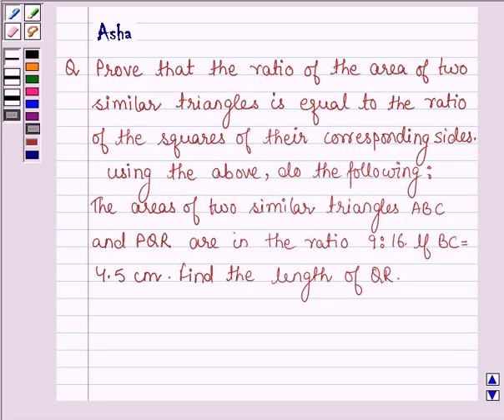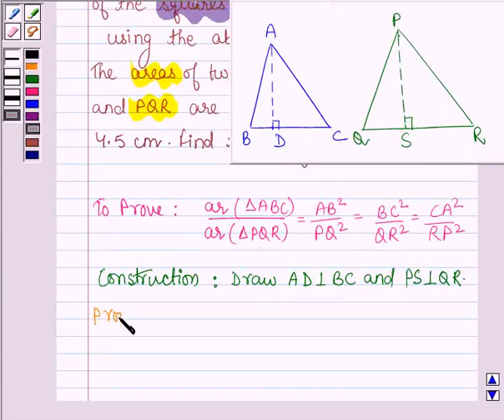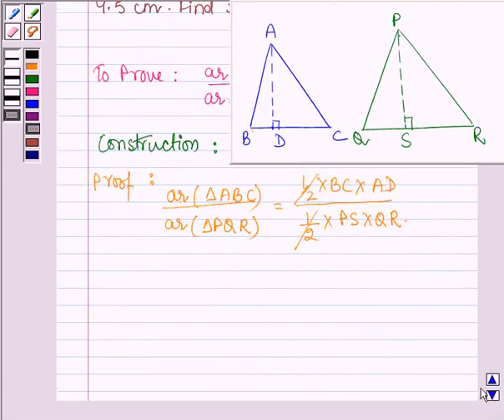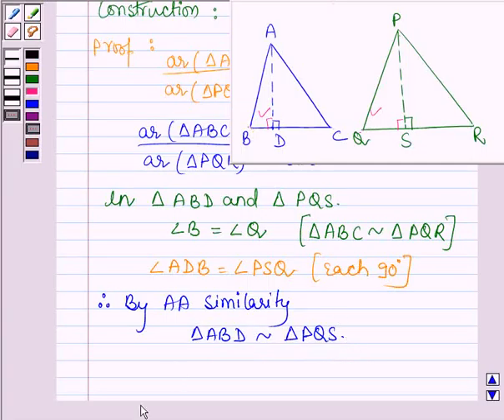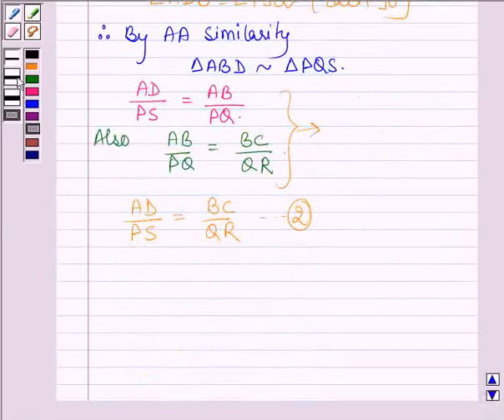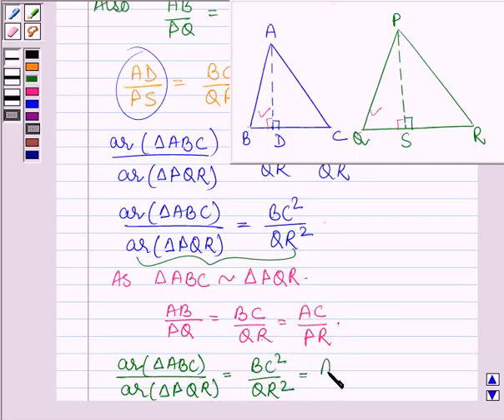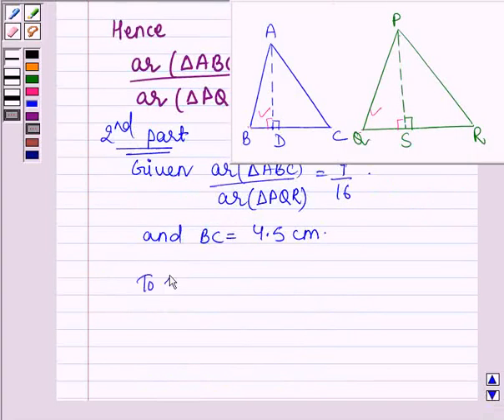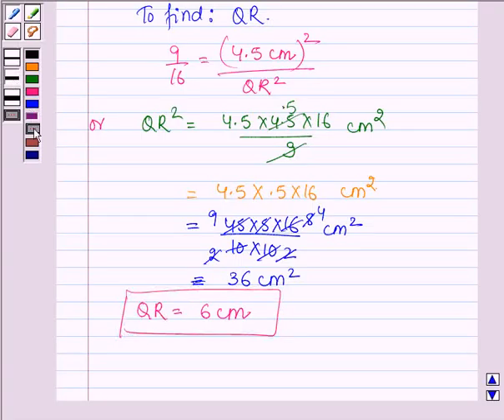Maths X CBSE C 2004 1 21